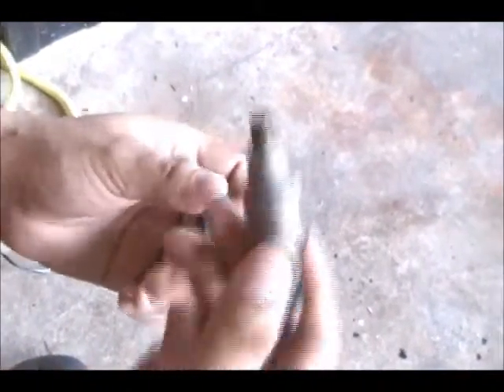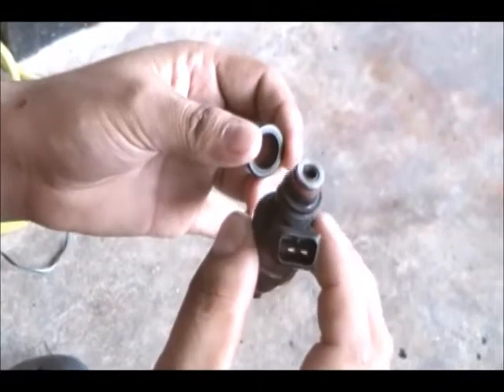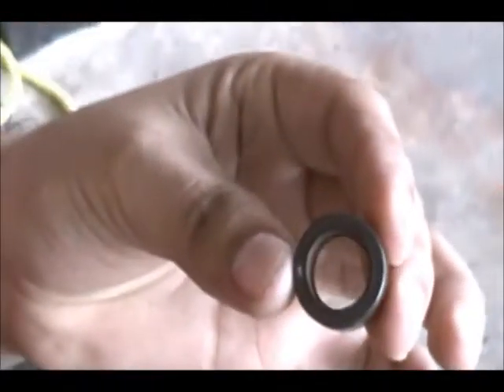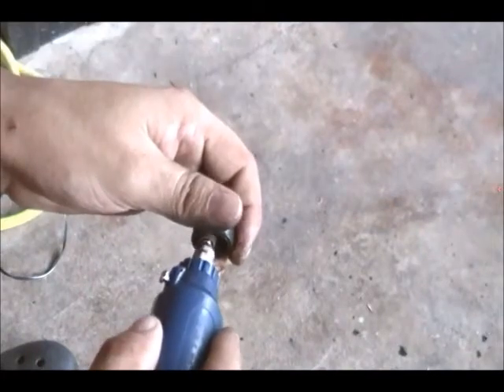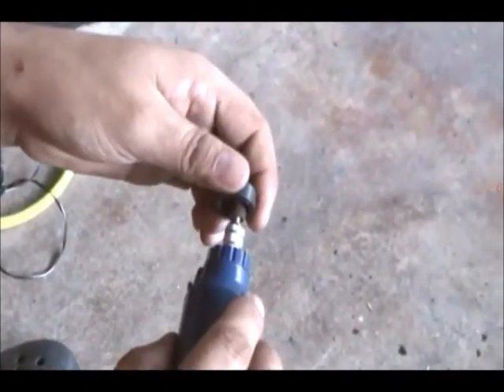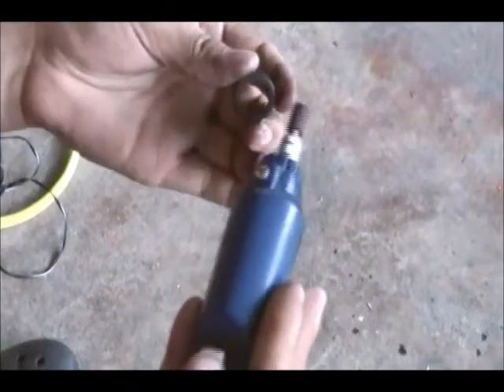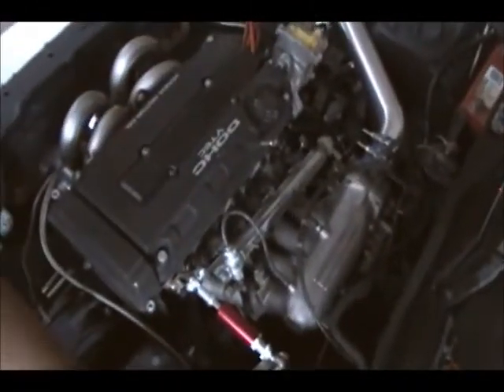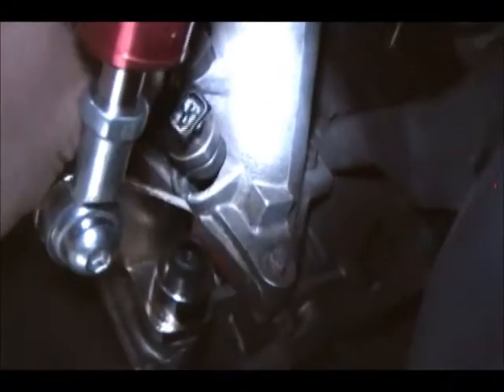how to install DSM injectors part 1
SUBSCRIBE, COMMENT AND SHARE. dsm 450cc injectors on a honda civic with a b16a engine that will be running on 8-10 psi of boost. will upload parts 2 where im gonna show u how to install the resistors  for this civic.